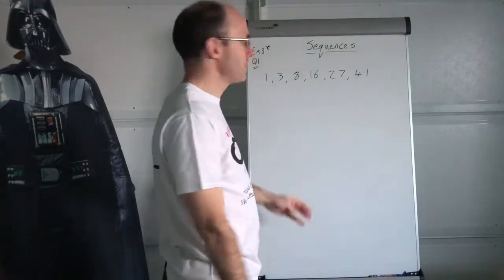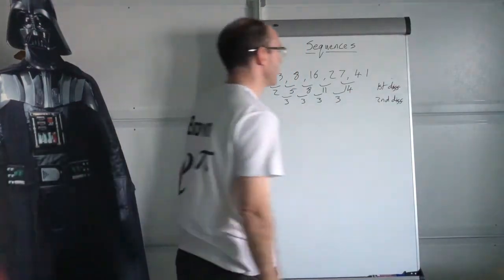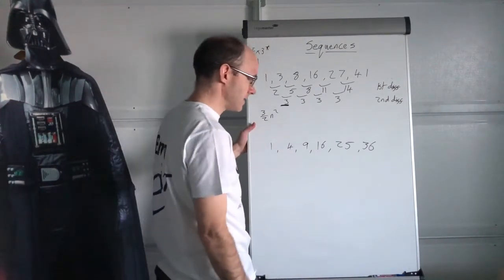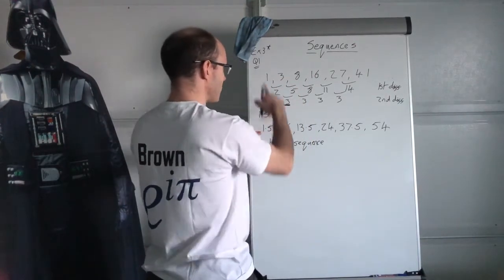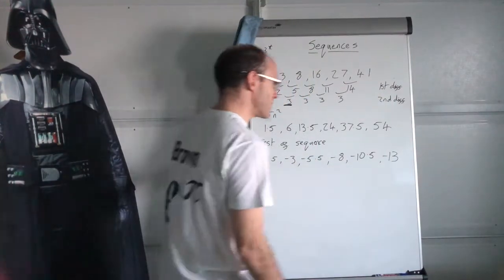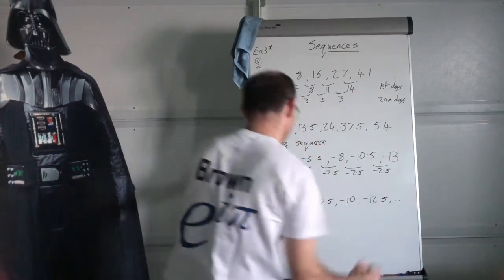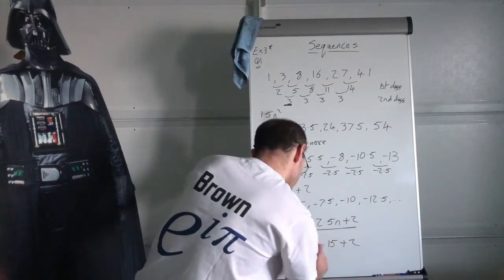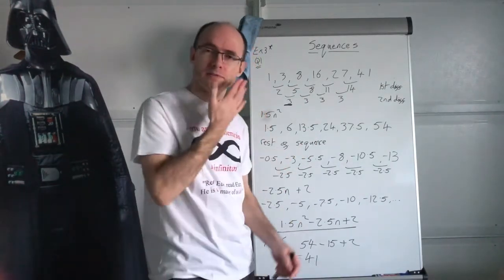Quadratic Sequences - Hard example in finding the nth term